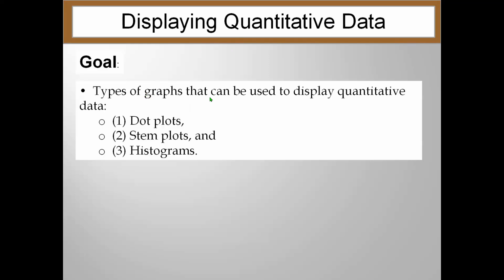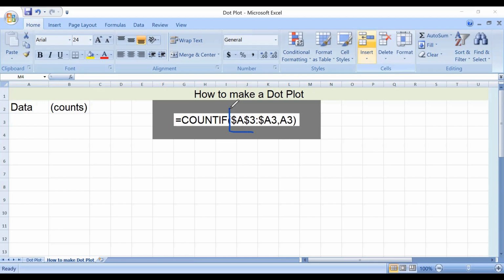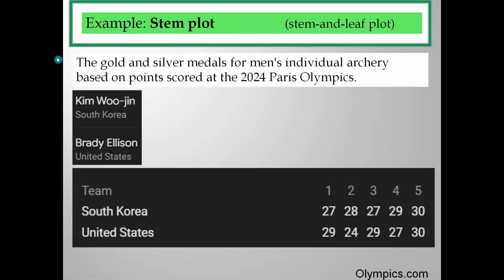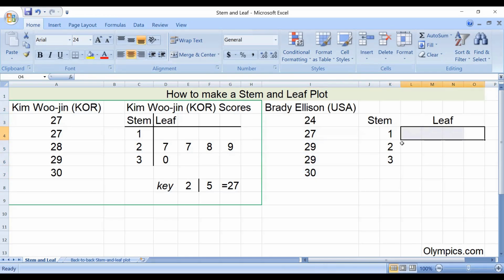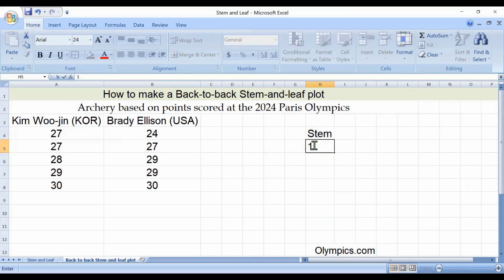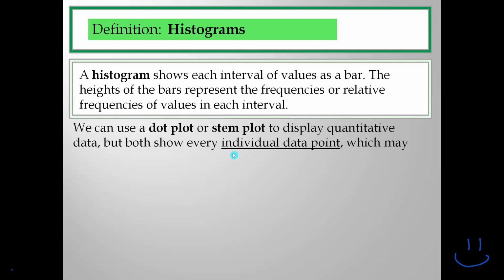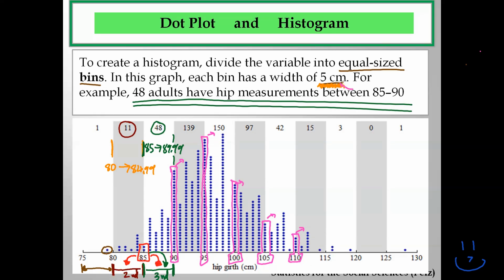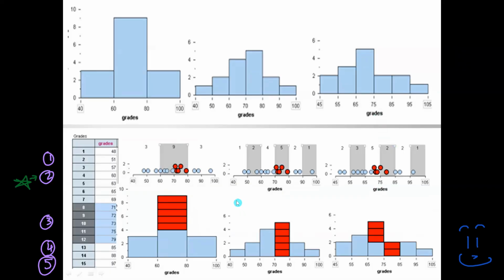Types of graphs that can be used to display quantitative data include. (Dot, Steam, & Histogram...)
Types of graphs that can be used to display quantitative data include.
Cover Dot Plot,  Steam-and-Leaf Plot, and Histogram.

Chapter
0:00 Introduction.
0:22 Dot Plot
2:16 Dot Plot with Excel
6:52 Steam-and-Leaf Plot
8:04 Example of Stem-and-Leaf Plot
10:05  Stem-and-Leaf Plot with Excel
14:14 Back-to-back stem-and-leaf plot
14:30 Back-to-back stem-and-leaf plot with Excel
18:18 Histogram
19:20 Dot Plot to Histogram, example
25:51 Outro, extras :)

Notes:
Dot plot:
A dot plot is a simple, visual representation of data in which individual data points (dots) are plotted along a number line or a categorical axis. Each dot represents one unit or a single data point, and dots are stacked vertically if multiple data points share the same value.

Key Characteristics of a Dot Plot:
(1) Data Representation: Each dot represents a single data point or observation.
(2) Simplicity: It provides an easy-to-understand visualization, especially for small datasets.
(3) Axis: The data points are plotted on a number line (for continuous data) or along categorical axes (for categorical data).
(4) Stacking: If there are repeated values, dots can stack on top of each other, showing frequency or distribution at that value.
(5) Distribution Insight: Dot plots are useful for showing the distribution and identifying patterns like clusters, gaps, and outliers.

When to Use a Dot Plot:
(1) When you want to show the frequency of individual data points.
(2) For small to medium-sized datasets.
(3) To easily identify outliers, clusters, or gaps in data.

Generally, dot plots are particularly effective in visualizing the distribution and patterns within a dataset without the need for more complex graphs.

Stem-and-leaf plot:
A stem-and-leaf plot shows each data value separated into two parts: a stem, which consists of all but the final digit, and a leaf, which is the final digit. The stems are ordered from lowest to highest and arranged in a vertical column, while the leaves are listed in increasing order, extending out from the appropriate stems.

Back-to-back stem-and-leaf plot:
A back-to-back stem-and-leaf plot organizes data to display two datasets side by side, allowing for easy comparison. One dataset is shown on the left and the other on the right, separated by the 'stem' (typically the leading digits)."

Histogram:
A histogram shows each interval of values as a bar. The heights of the bars represent the frequencies or relative frequencies of values in each interval.

when to use Histograms:
(1) Understanding distribution:
They give a quick visual indication of how the data is spread (e.g., whether it’s normally distributed, skewed, or has outliers).
(2) Identifying patterns:
They can help identify patterns like clusters or gaps in data.

Additional Sources used:
Statistics for the Social Sciences (Pelz)
Olympics.com
federalreserve.gov
¯\_(ツ)_/¯